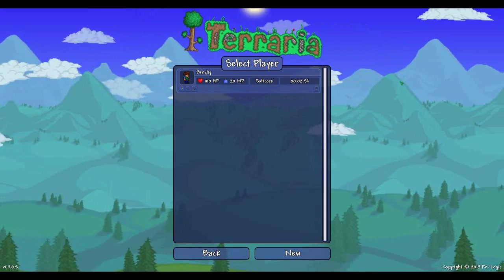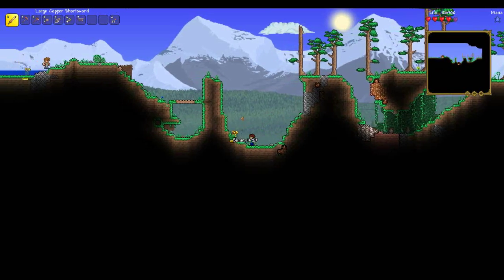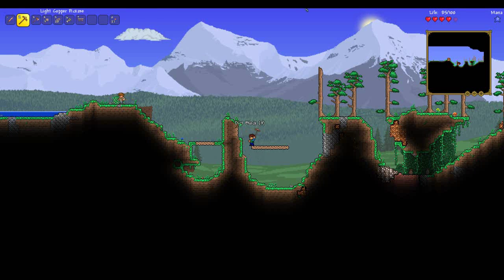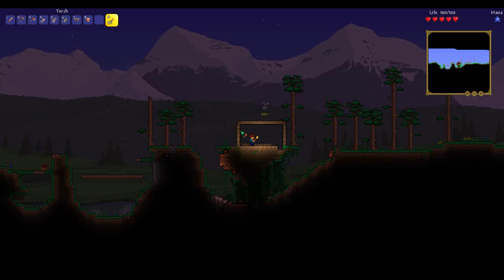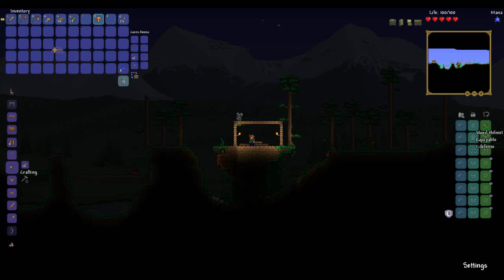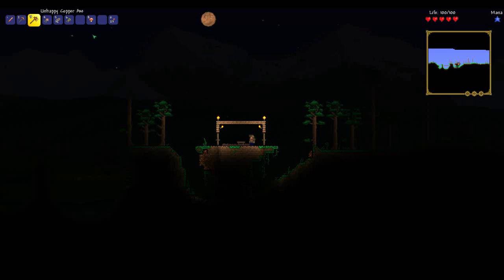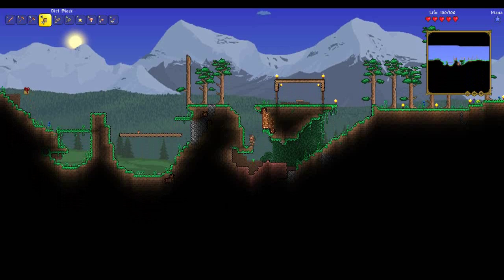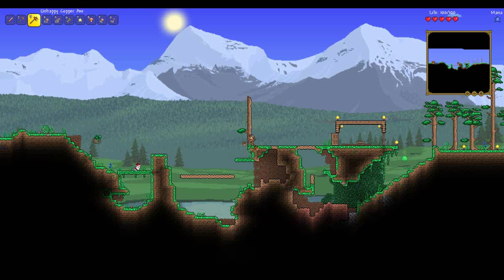Terraria Ep. 01, What Am I Doing?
Thought I would try my hand at Terraria, let me know if you want me to continue playing this and stumbling my way through the game as I learn!